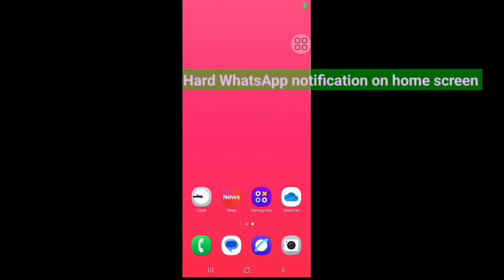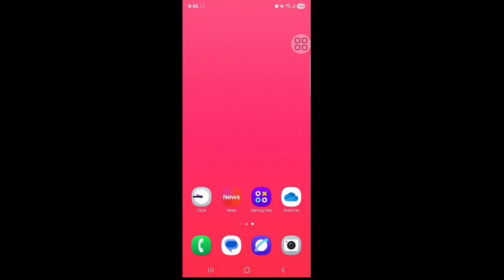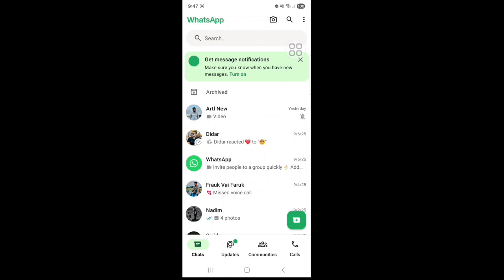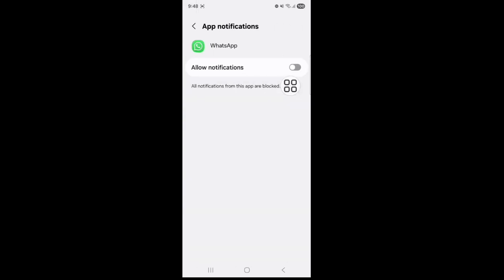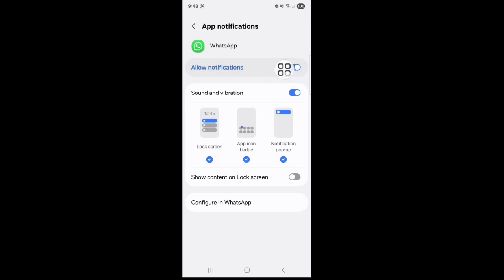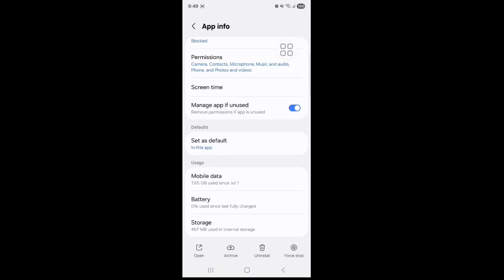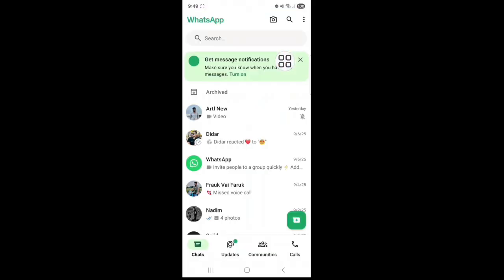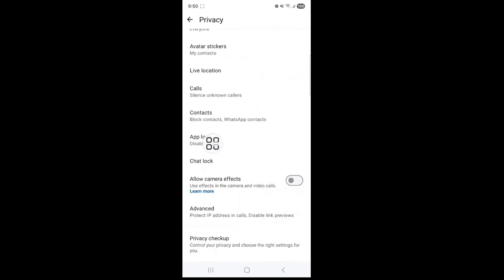How To Hide WhatsApp Notification On Home Screen, How To Hide WhatsApp Message Notification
Are you worried about your private WhatsApp messages popping up on your home screen? 😟
In this quick and simple guide, I’ll show you exactly how to hide WhatsApp notifications and message previews so your chats stay 100% private! 🔒

✅ In This Video You’ll Learn:
✔️ How to turn off WhatsApp message previews on the home screen
✔️ How to hide sender name & message content from notifications
✔️ Step-by-step settings for Android & iPhone
✔️ Extra privacy tips to keep your WhatsApp safe

📱 This 2025 method works without any third-party app – just using WhatsApp and phone settings!

💬 Protect your personal chats and enjoy full privacy on your device.